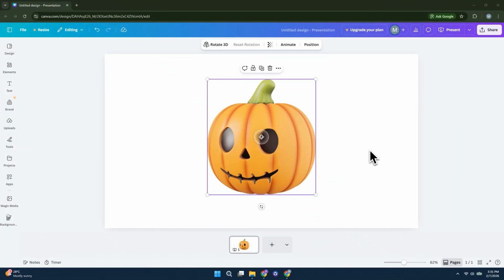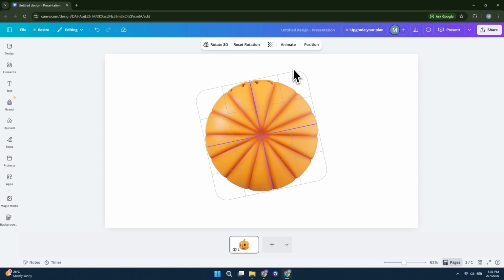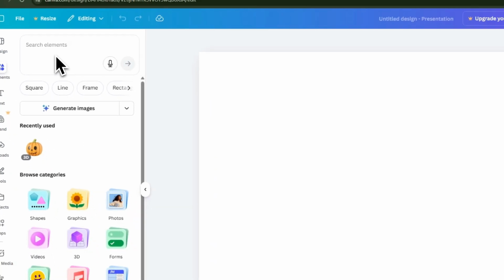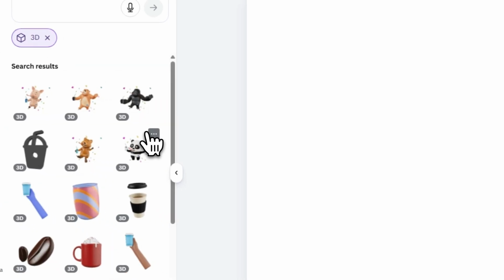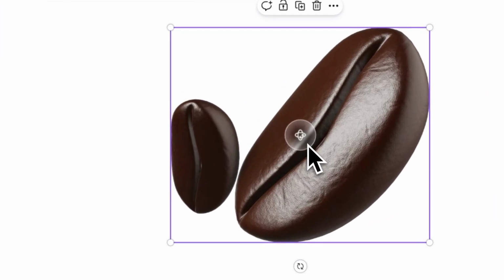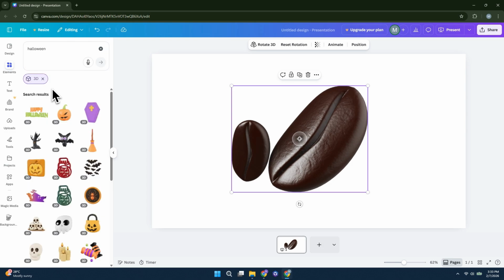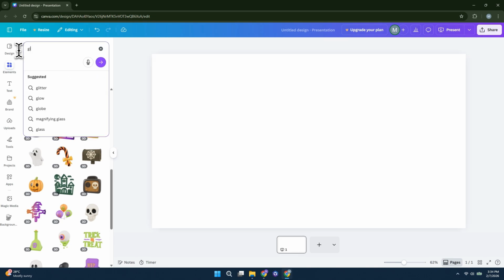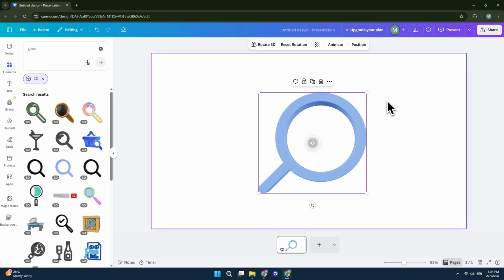How To Make Objects 3D In Canva (Step By Step)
Canva Hidden 3D Feature – How To Make Objects 3D In Canva

In this guide, you’ll learn how to use Canva’s hidden 3D feature to make objects pop. This step by step tutorial covers selecting elements, applying depth effects, layering, shadow adjustments, perspective tweaks, and exporting professional-looking 3D designs for thumbnails, posters, and social media content.